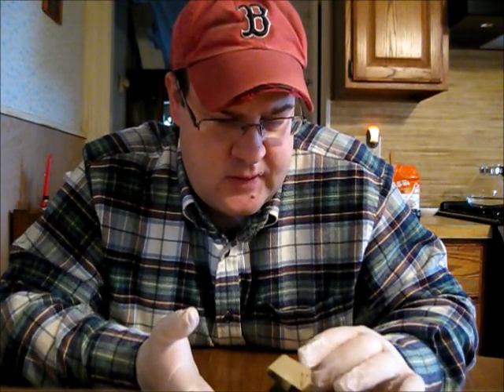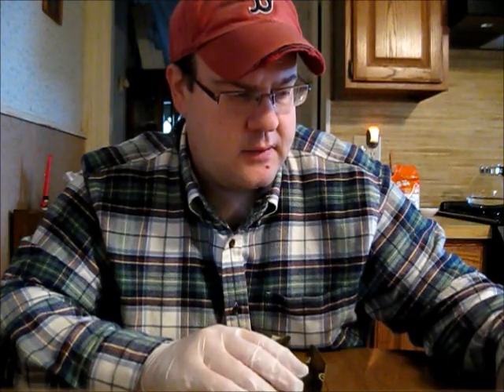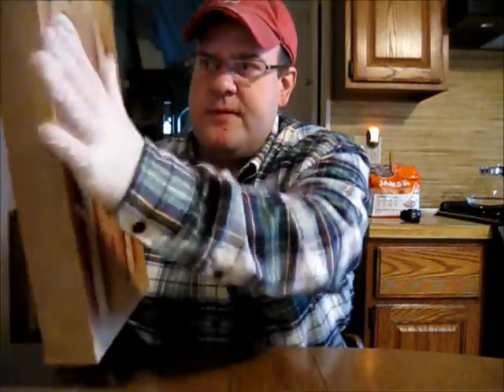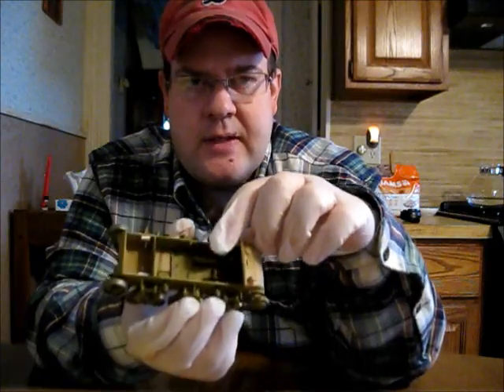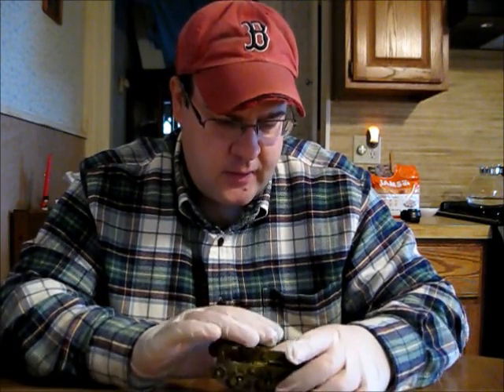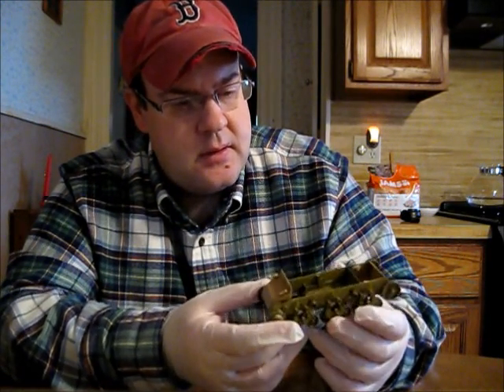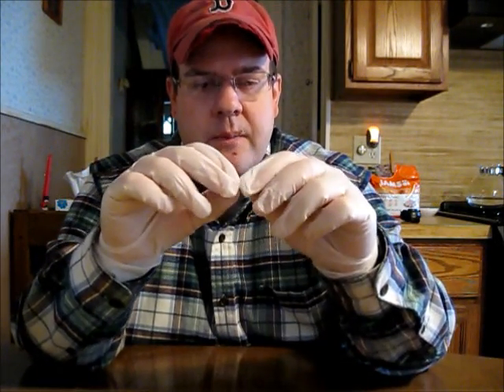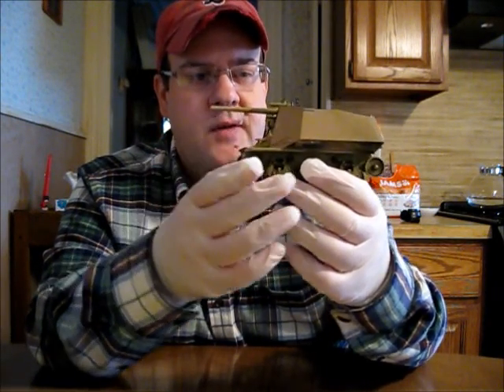Russell Gosselin: Trumpeter's 1:35 Geschutzwagen Part IV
Fighting and driving compartments all painted and weathered.  General principles of weathering techniques are discussed (washes and color pencils).  Shout outs: Red Dragon Works, Norm Lajoie, Tactical Jackalope.